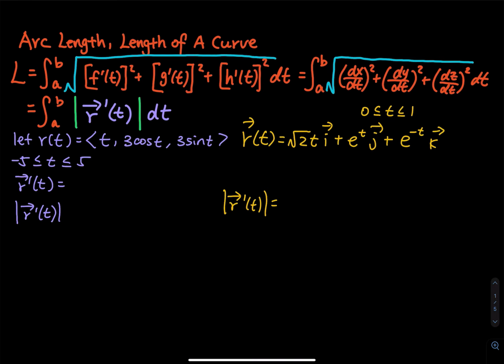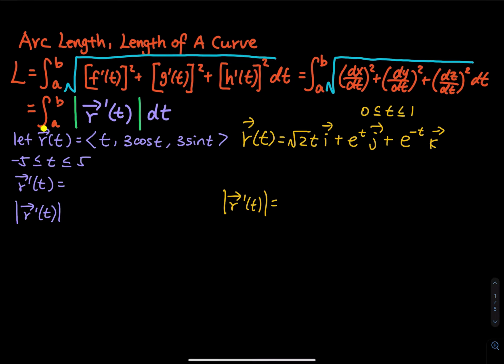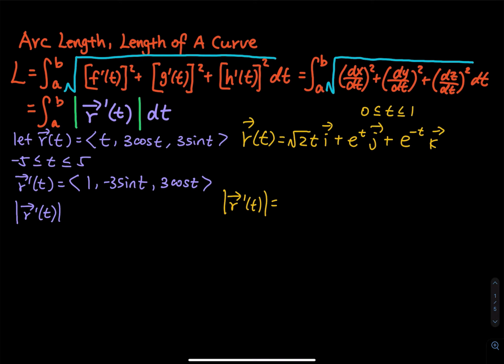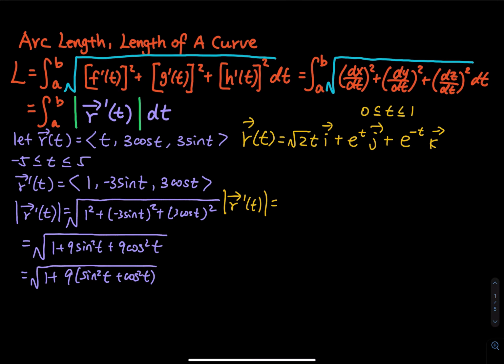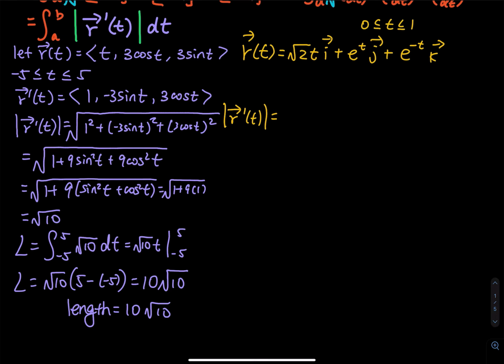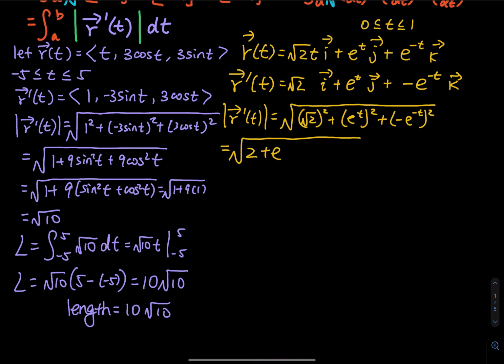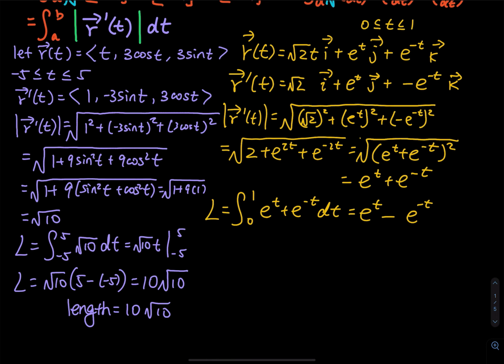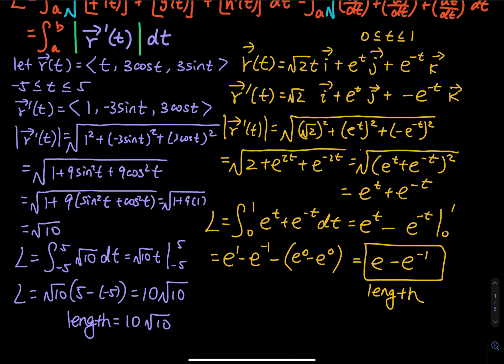13.3 Part 1: Arc Length and Length of a Curve | Vector | Calculus